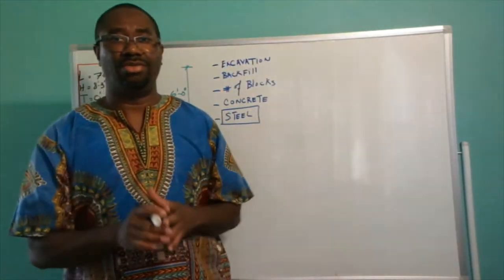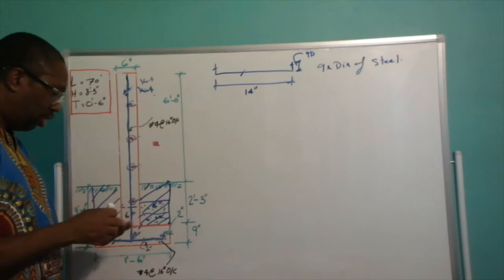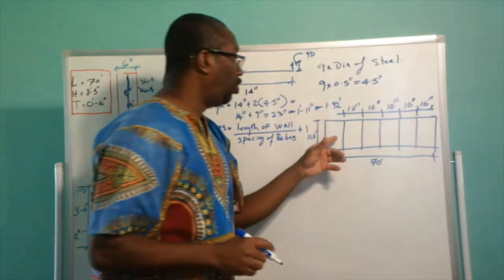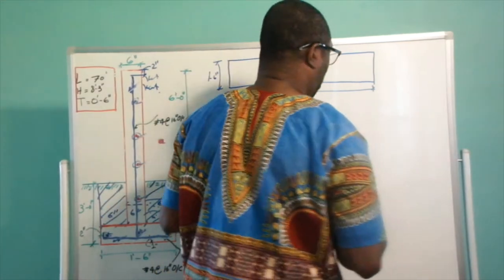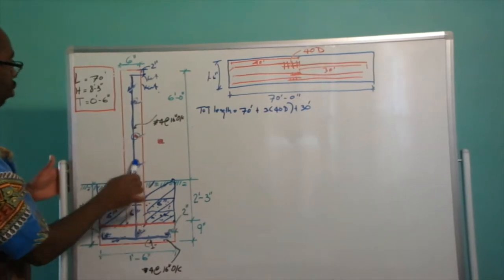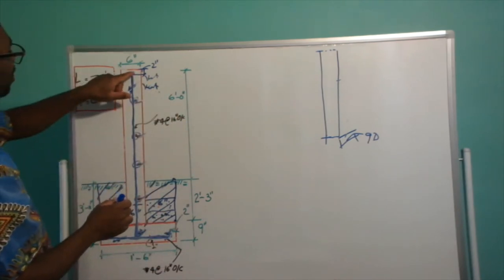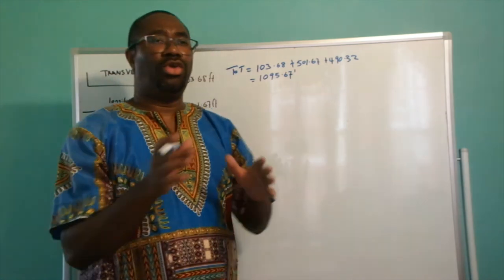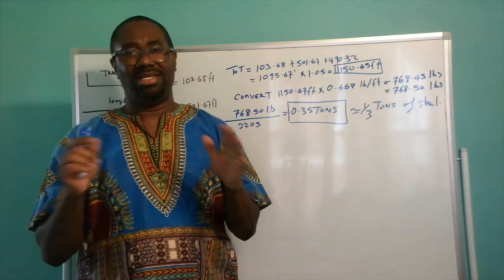HOW TO CALCULATE STEEL QUANTITIES FOR BUILDING CONSTRUCTION IN JAMAICA. (QUANTITY SURVEYING) PT3.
This video is to educate my viewers and subscribers of how to calculate steel quantities for building construction. This method can also be used to determine the quantity of steel reinforcement for civil engineering projects. I have done a lot of rebar quantities for structural members while working on several bridge construction projects.